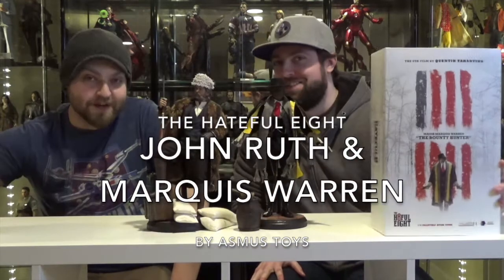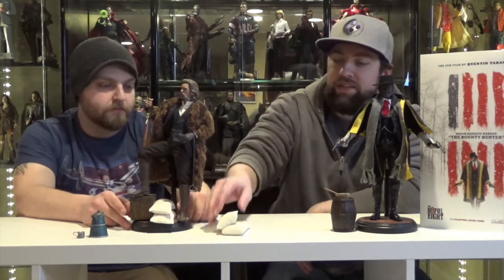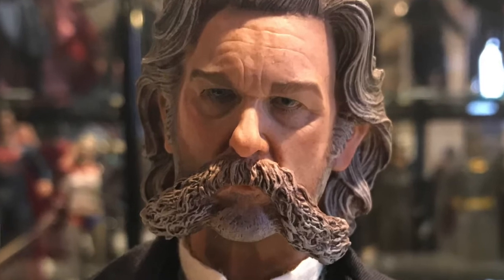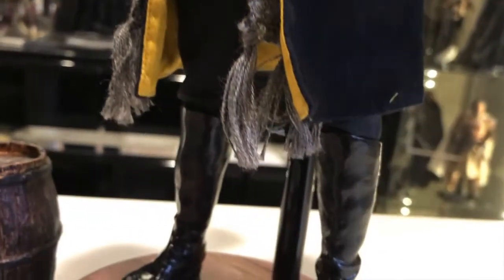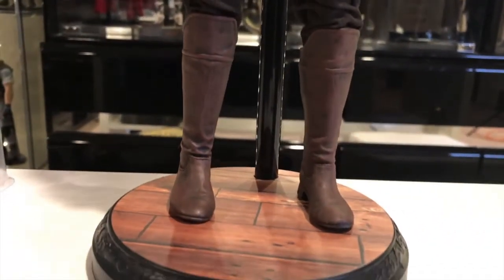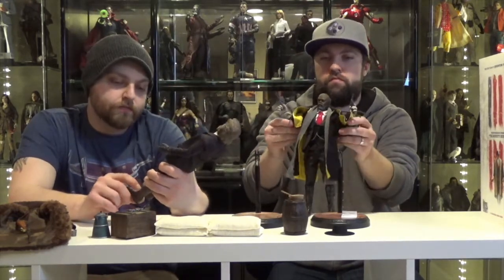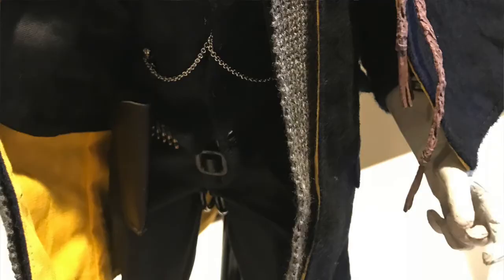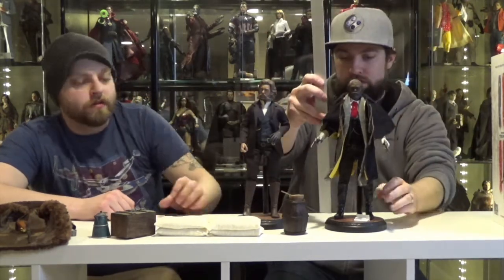Double Down Toy Review: John Ruth & Marquis Warren - The Hateful Eight by Asmus Toys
Hey everybody, this week we review John Ruth and Marquis Warren from Asmus Toys Hateful Eight line!  Come take a look with us!

New reviews every Wednesday!